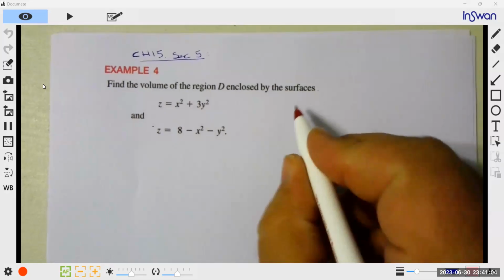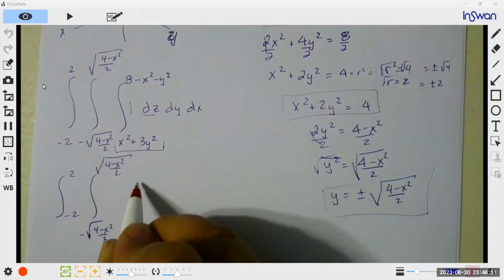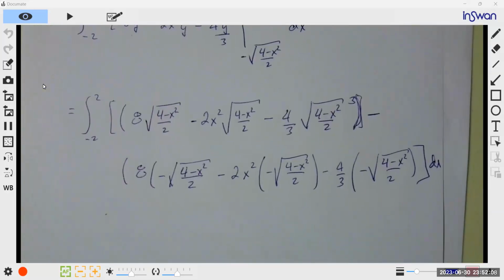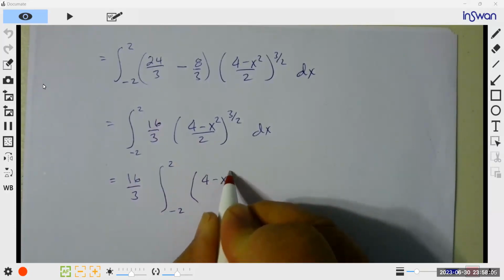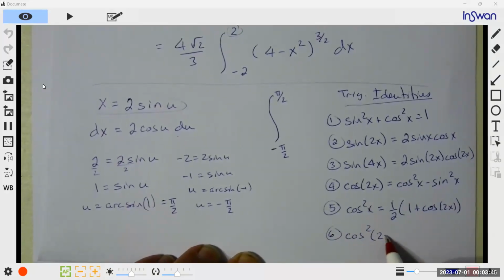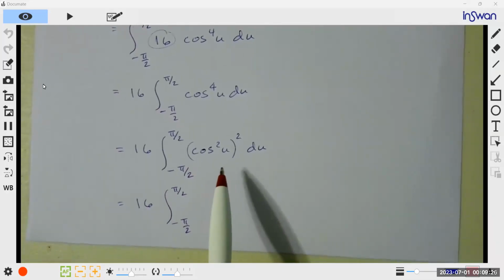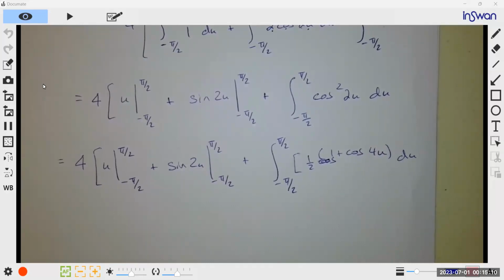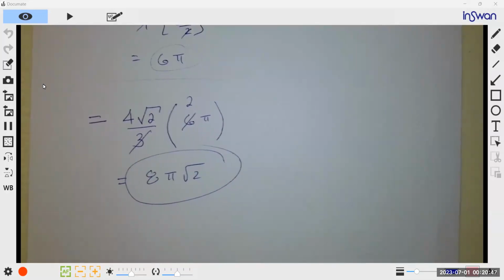MATH 2415 CH 15 SEC 5 EXAMPLE 4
This video is an in-depth, step-by-step explanation of Example 4 of Chapter 15, Section 5.